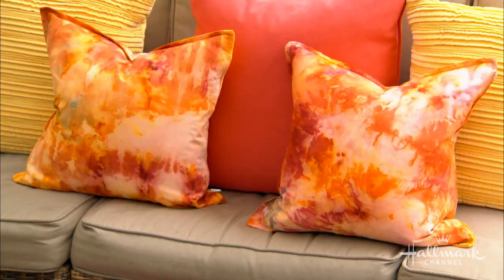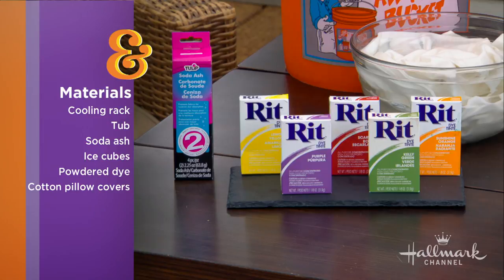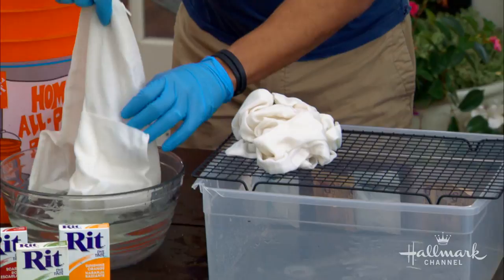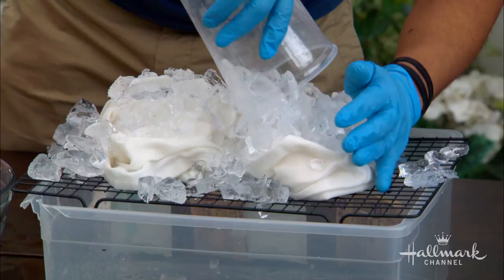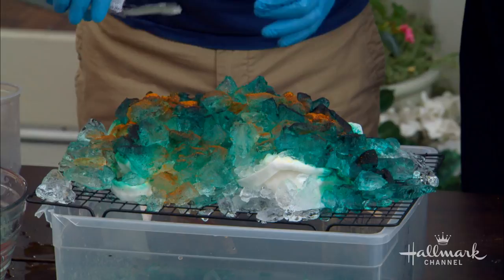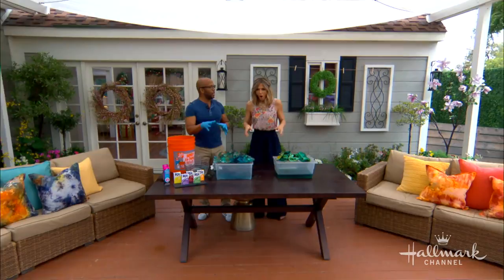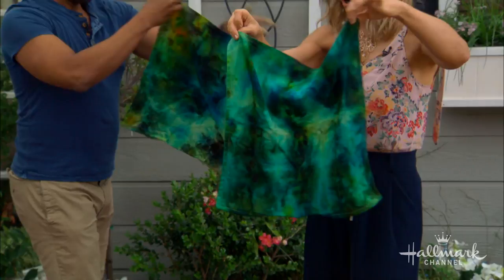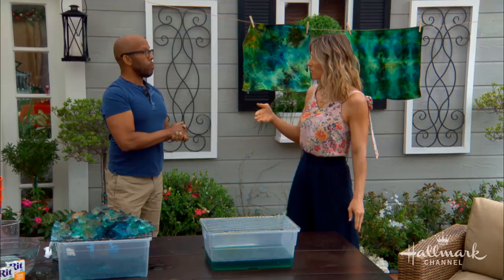DIY Ice Dye Pillows - Home & Family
Ken Wingard is taking ordinary cotton pillow covers and showing you how to turn them into a colorful work of art.